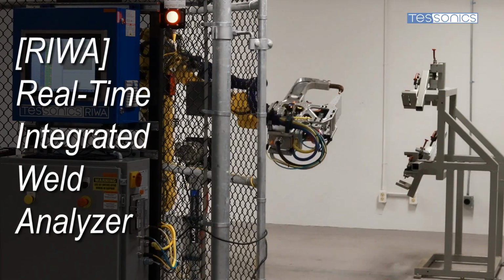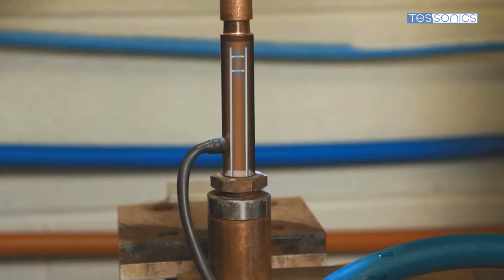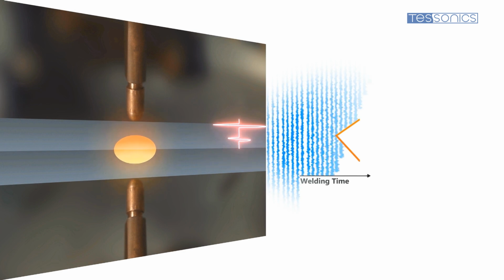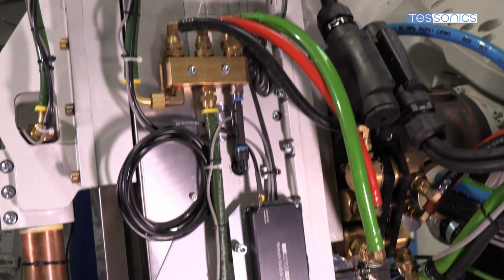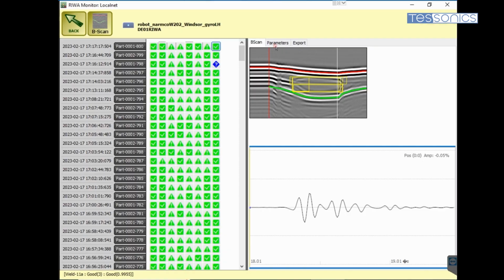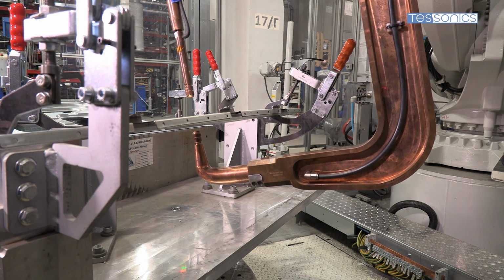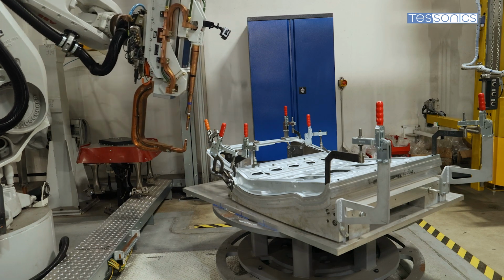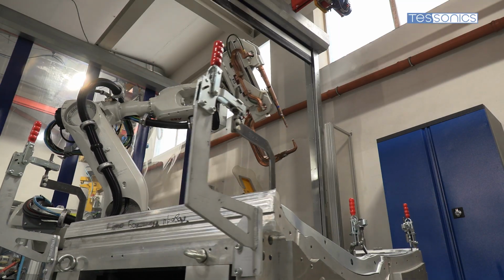RIWA For Manufacturing (Real-Time Integrated Weld Analyzer)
The RIWA system is a Real-Time Integrated Weld Analyzer which is capable of monitoring the quality of a weld during the formation of the nugget when attached to a welding robot.